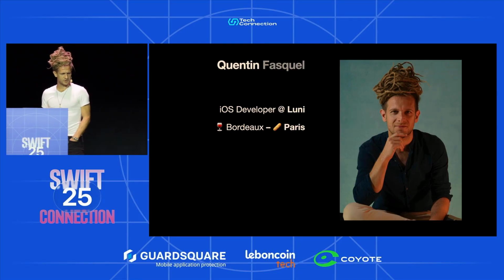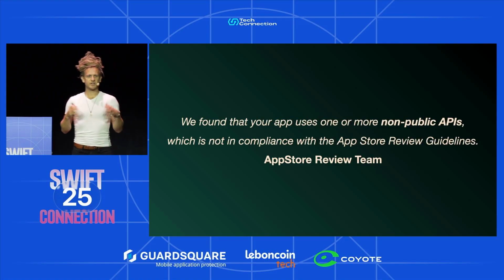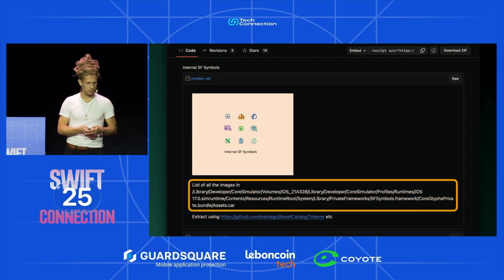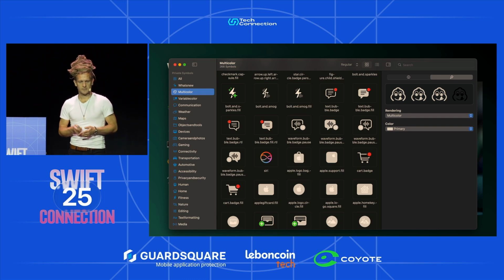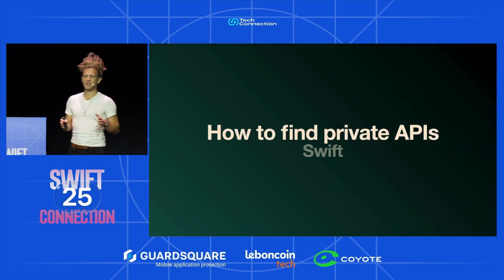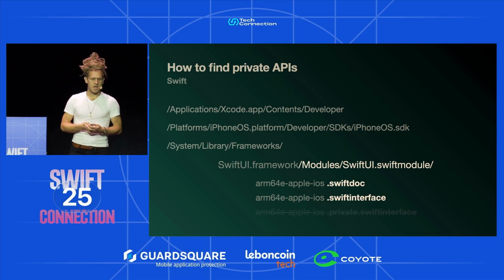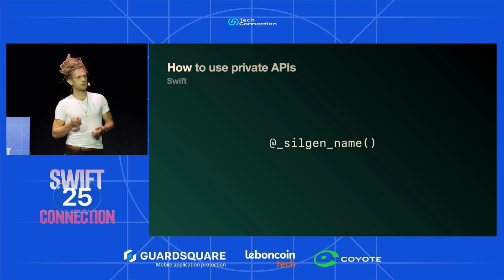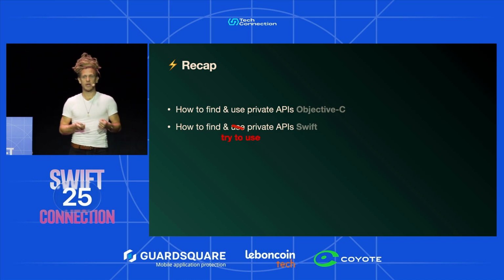Swift Connection 2025 - Quentin Fasquel - The Wonderful World of Private APIs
We've all been tempted to use some private APIs, let's explore how it all works behind the scenes.